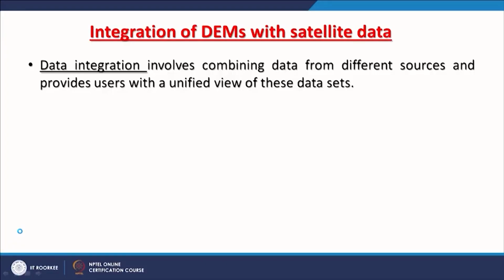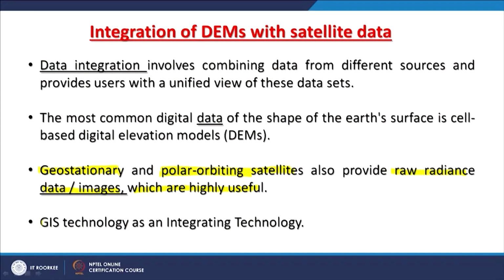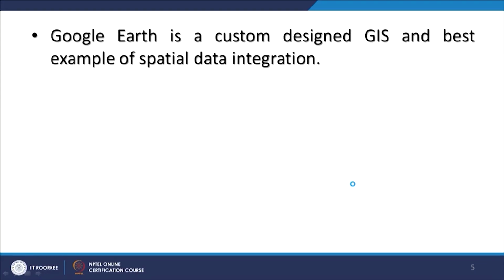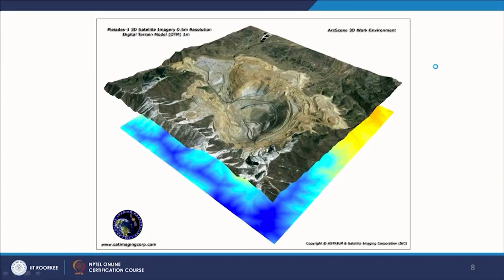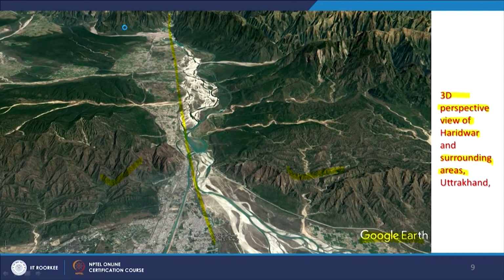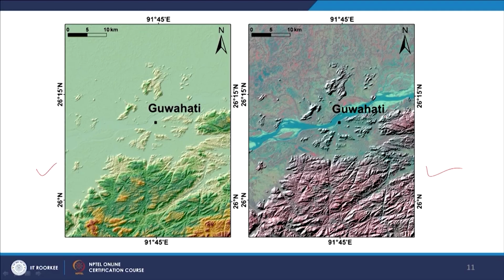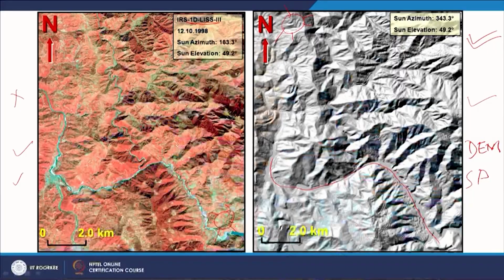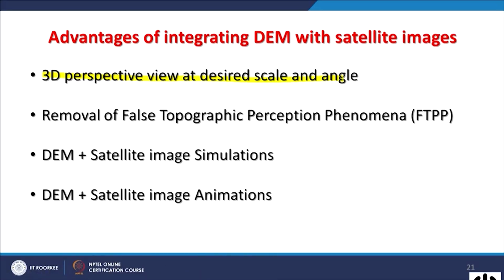Integration of DEMs with satellite data